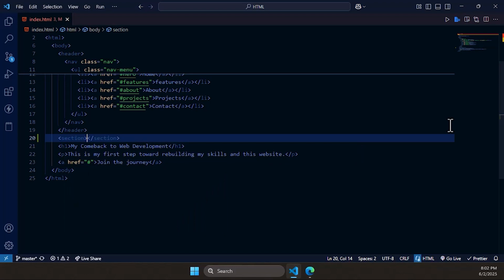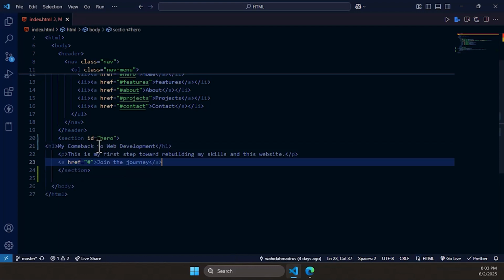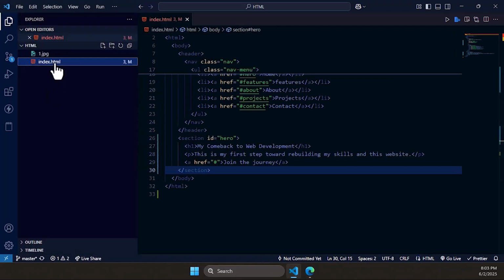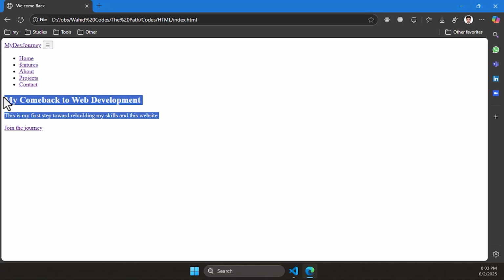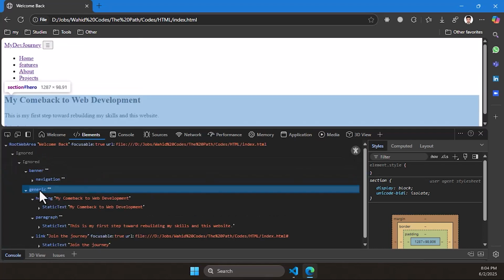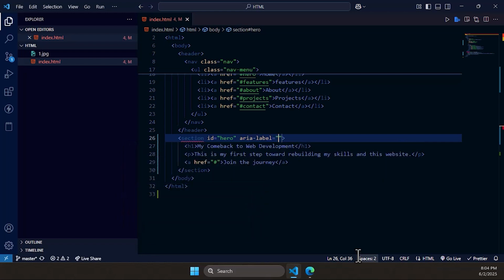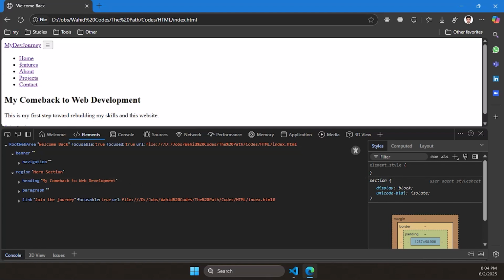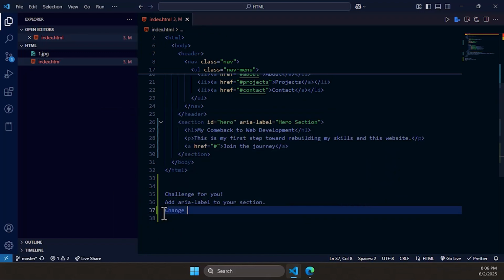Episode 4: Crafting a Hero Section That Welcomes Your Visitors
Welcome to Episode 4 of Rediscovering HTML! In this tutorial, learn how to build an effective hero section for your website using semantic HTML elements like section, h1, p, and a. Your hero section is the first thing visitors see, making it crucial for creating a strong first impression, clear brand messaging, and smooth navigation.

In this episode, I share my personal journey from an outdated portfolio hero to crafting a welcoming and accessible hero section. You’ll get step-by-step guidance on writing clean, semantic HTML markup, including tips on adding ARIA attributes like aria-label to improve web accessibility.

Video Chapters:
0:00 – Opening & Personal Reflection: My Old Hero vs. New Vision
0:28 – Why the Hero Section Matters: First Impressions & Brand Messaging
0:37 – Live Coding: Marking Up the Hero Section
1:14 – Browser Preview: Seeing the Hero Content
1:34 – DevTools Insight: Adding Accessibility with ARIA Labels
2:14 – Coding Challenge: Customize Your Hero Section
2:26 – Commit & Push: Saving Your Progress with Git
2:39 – Next Episode Teaser: Building a Three-Card Features Section

What you’ll learn:
  • The importance of the hero section in web design and user experience
  • How to structure the hero section with semantic HTML tags
  • Live coding demonstration creating a hero section from scratch
  • How to enhance accessibility with ARIA roles and labels
  • Using browser preview and DevTools to inspect your markup
  • A hands-on coding challenge to personalize your call-to-action button
  • Best practices for committing changes with Git during development

This beginner-friendly tutorial is perfect for web developers, designers, and anyone looking to improve their HTML skills and build accessible, user-friendly websites.